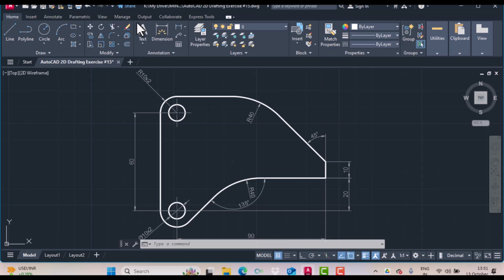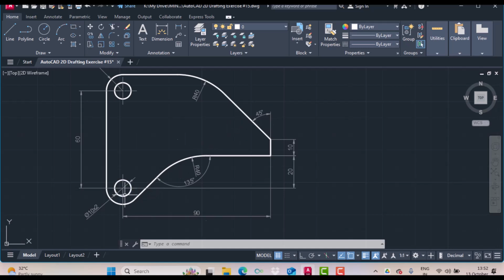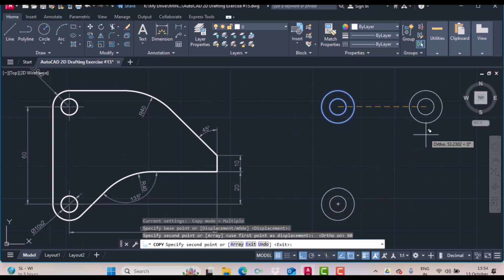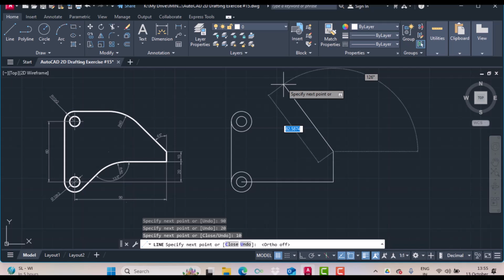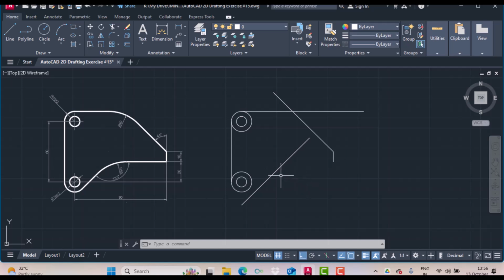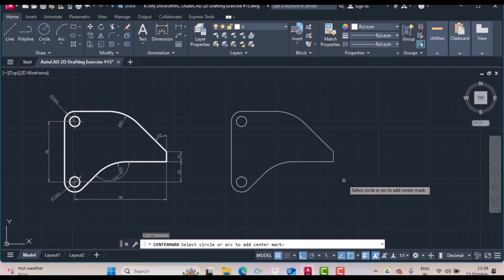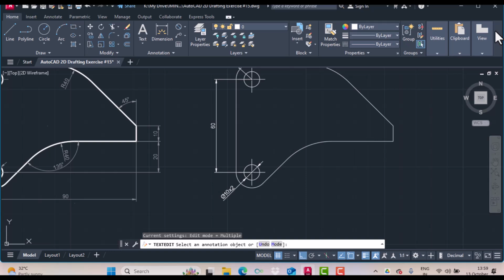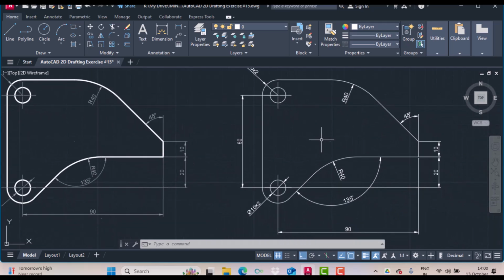15. AutoCAD 2D Drafting Exercise #15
15. AutoCAD 2D Drafting Exercise #15
Link to download the practice file